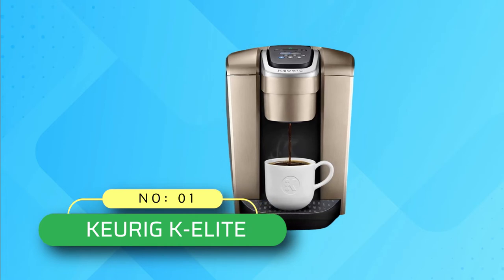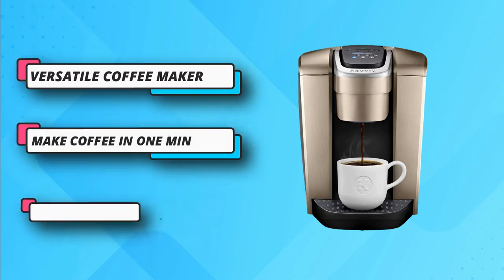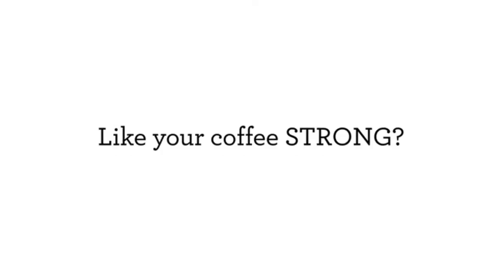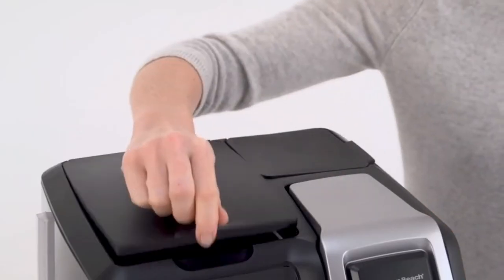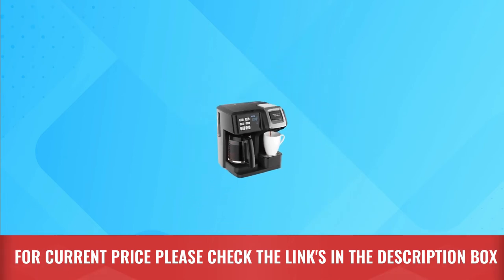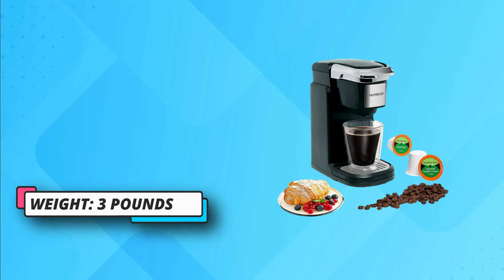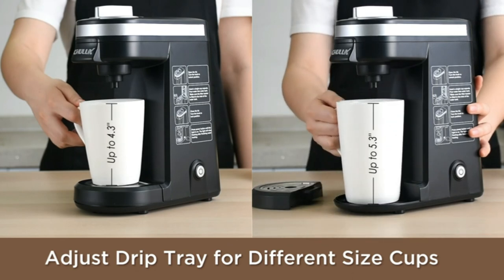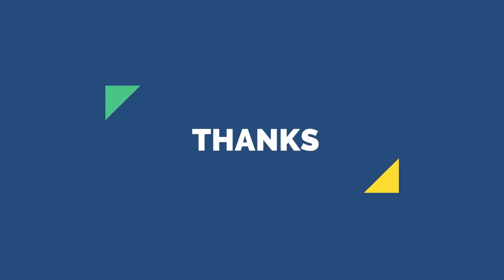Consumer Reports Coffee Makers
When it comes to coffee makers, the "best" option can vary depending on individual preferences and needs. However, I can provide you with an overview of some highly regarded coffee maker brands and models based on previous consumer feedback. Please note that my knowledge is based on information available up until September 2021, so it's always a good idea to consult recent sources for the most up-to-date information.

Here are some well-regarded coffee maker brands:

1. Breville: Breville is known for its high-quality coffee makers that offer precise temperature control, brewing customization options, and innovative features such as built-in grinders and automatic milk frothers.

2. Technivorm Moccamaster: Technivorm is a Dutch brand that specializes in premium drip coffee makers. Their machines are renowned for their durability, brew consistency, and precise temperature control.

3. Bonavita: Bonavita coffee makers are often praised for their simplicity and ability to brew coffee at optimal temperatures. They offer a range of models, including pour-over style brewers and drip machines.

4. Keurig: Keurig is popular for its single-serve coffee makers that utilize convenient coffee pods. They offer a wide variety of models with different features, including programmable settings and various cup sizes.

5. Ninja: Ninja coffee makers are known for their versatility and multi-functionality. They often feature a combination of brewing options, such as single-serve and carafe brewing, along with additional features like built-in milk frothers.

Remember to consider your specific coffee preferences, such as the brewing method (drip, single-serve, espresso, etc.), capacity, features, and budget. Reading customer reviews and consulting expert sources like Consumer Reports can provide valuable insights when choosing the best coffee maker for your needs.

►What we do◄ Our team analyzes lots of Consumer Reports Coffee Makers reviews that are designed for different kinds of users. We also take expert's suggestions to make the list of the Consumer Reports Coffee Makers We will take into consideration quality, features, and price; so you can decide which device is best for you. We hope our findings will help you find the best Consumer Reports Coffee Makers for the money.